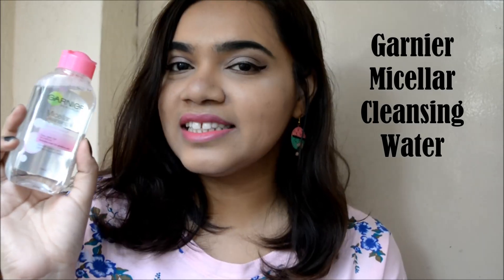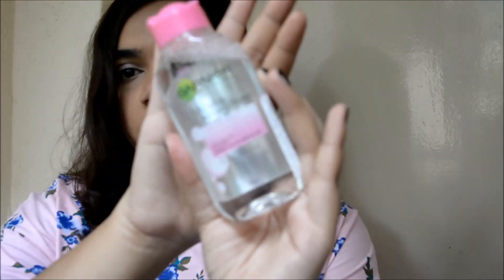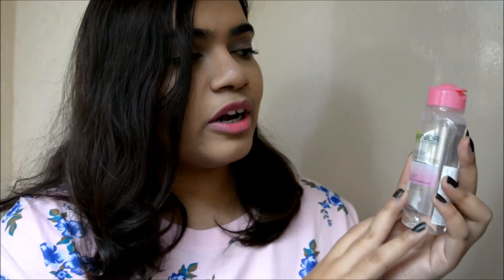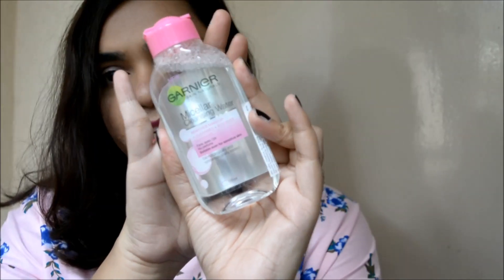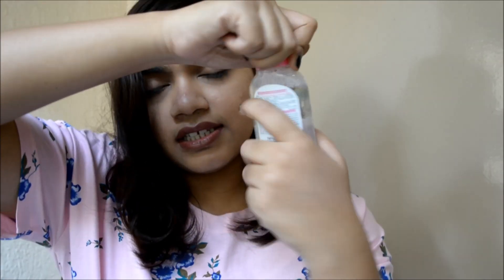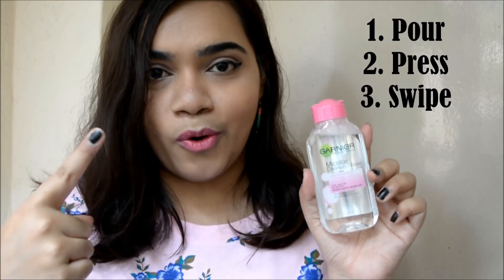New Launch | Garnier Michellar Cleansing Water Review!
Today I am really excited to be sharing my review for the newest launch of the new Garnier Micellar Cleansing water which is a makeup remover with the latest micellar technology!

Stay Beautiful!

Xoxo,
Shweta